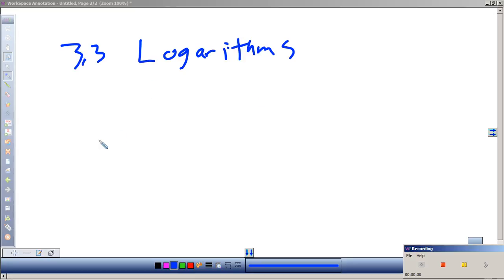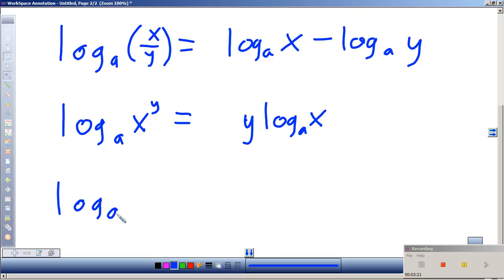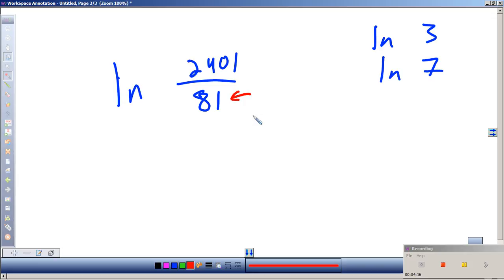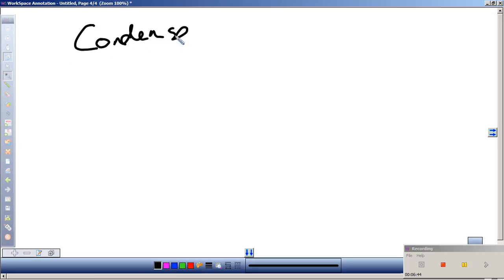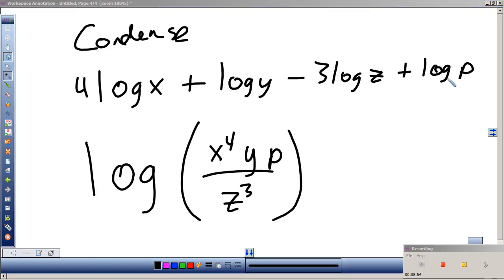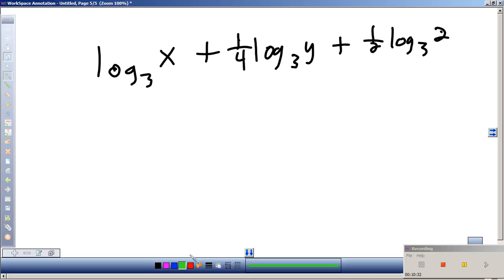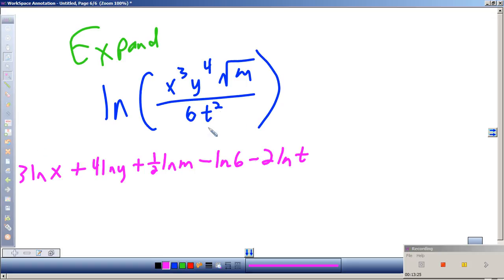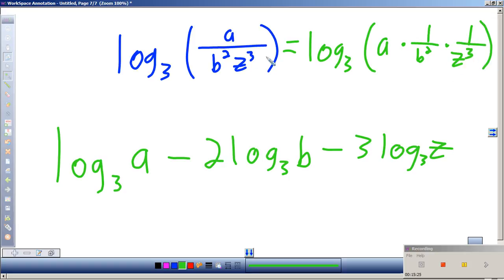3.3 Logarithm Properties (expand and condense)